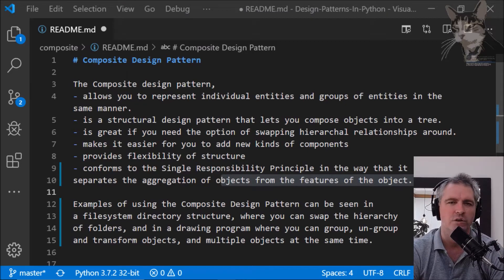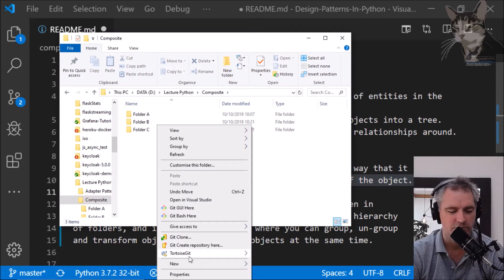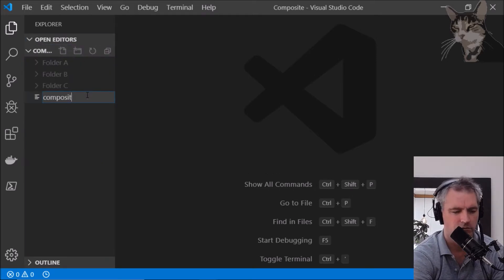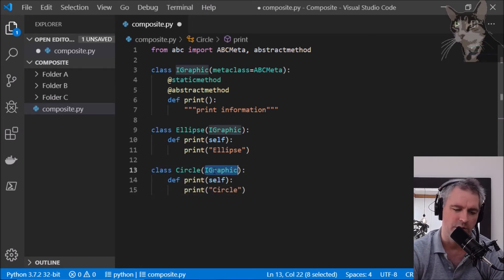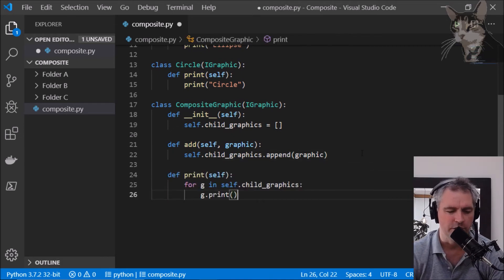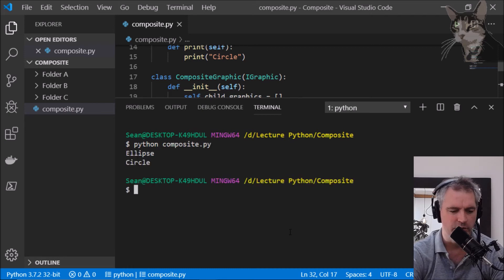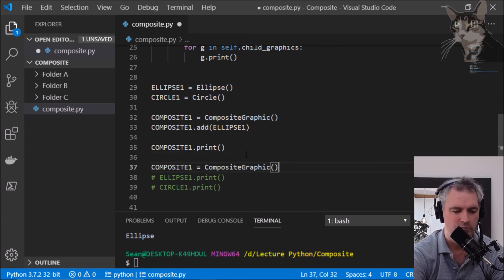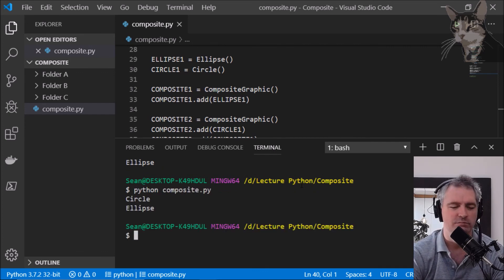Composite Design Pattern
Design Patterns In Python Book

The Composite design pattern,
- allows you to represent individual entities and groups of entities in the same manner.
- is a structural design pattern that lets you compose objects into a tree.
- is great if you need the option of swapping hierarchal relationships around.
- makes it easier for you to add new kinds of components
- provides flexibility of structure
- conform to the Single Responsibility Principle in the way that it separates the aggregation of objects from the features of the object.

Examples of using the Composite Design Pattern can be seen in a filesystem directory structure, where you can swap the hierarchy of folders, and in a drawing program where you can group, un-group and transform objects, and multiple objects at the same time.